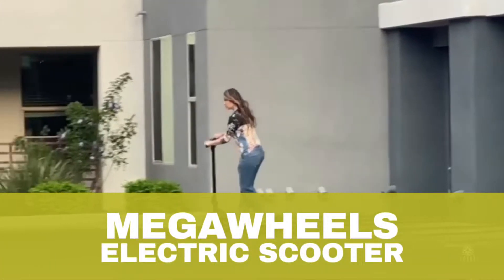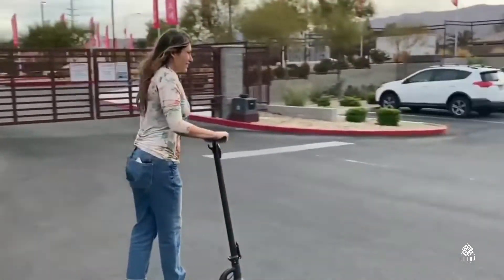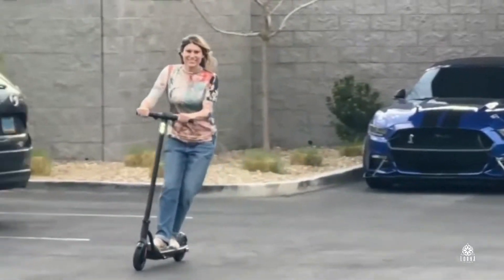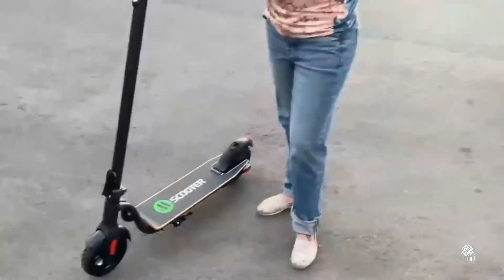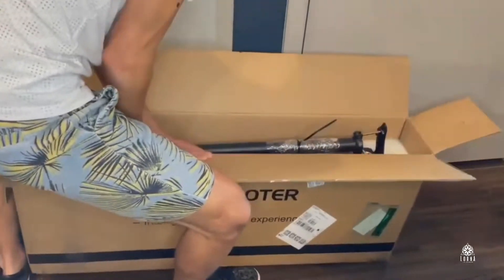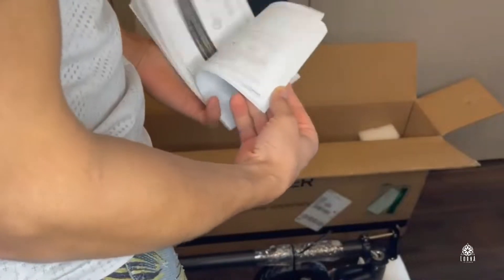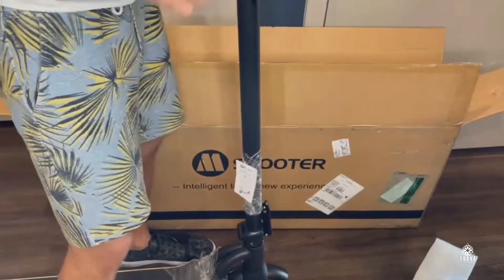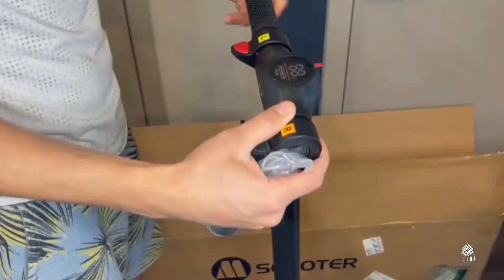MEGAWHEELS Electric Scooter Review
MEGAWHEELS Electric Scooter live video review by A-List Amazon Influencer and Singer-songwriter Lorna.

MEGAWHEELS Electric Scooter, 3 Gears, Max Speed 15.5MPH, 12-17 Miles Rang 7.5Ah/5.0 Ah Powerful Battery with 8'' Tires Foldable Electric Scooter for Adults, Teens, Kids, Load 220-265 lbs